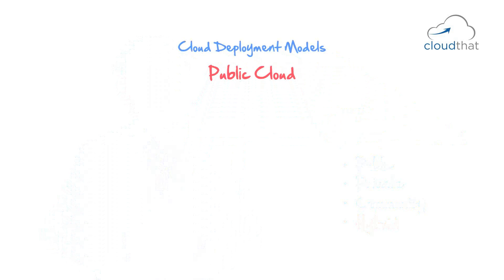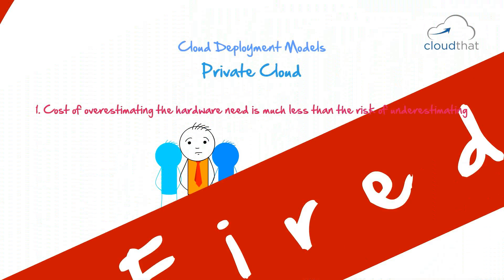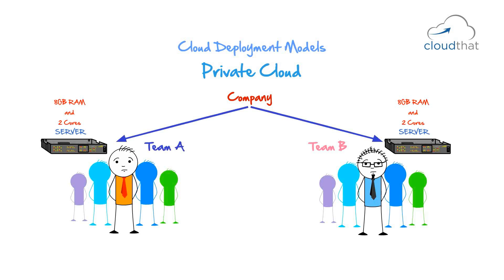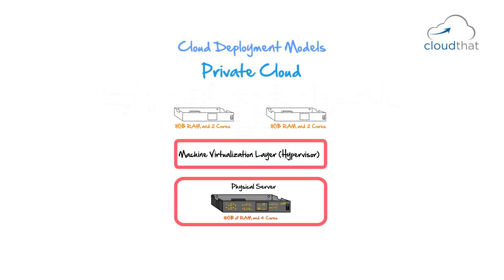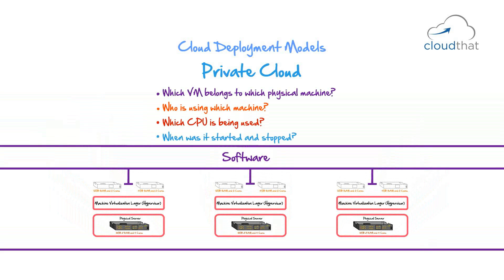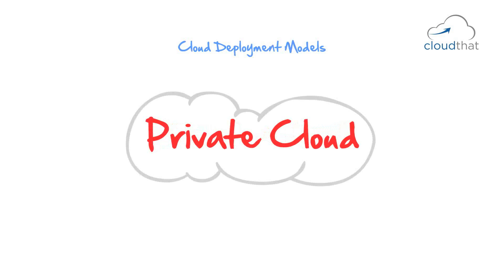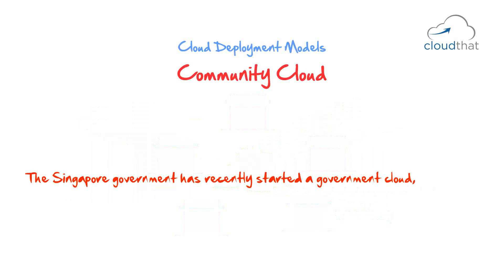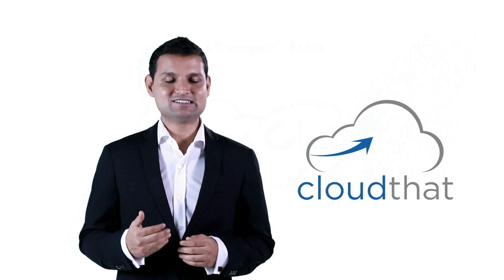Fundamentals of Cloud Computing – Level 09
Watch the ninth chapter on Fundamentals of Cloud Computing.